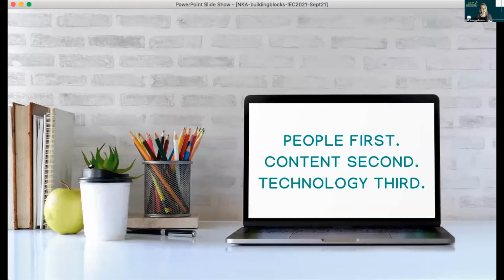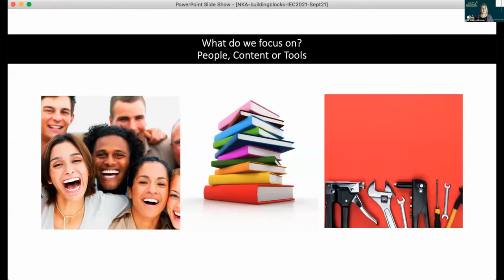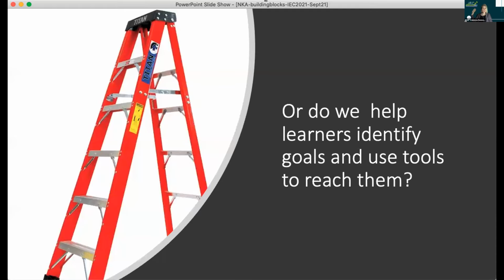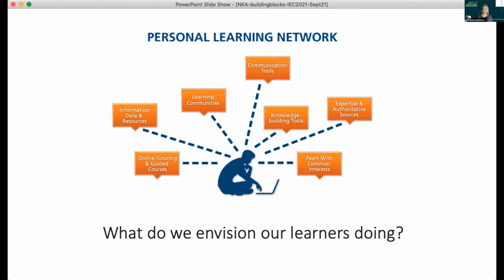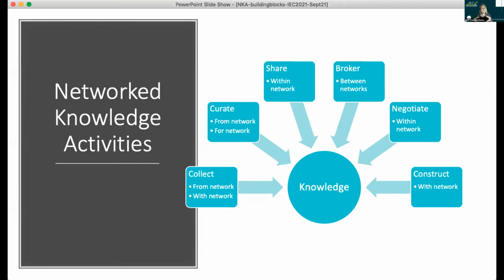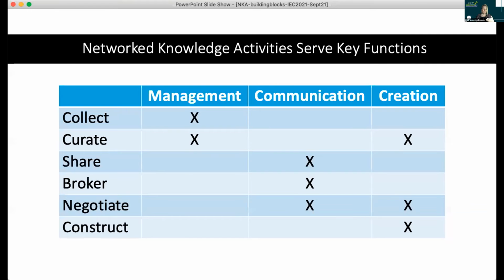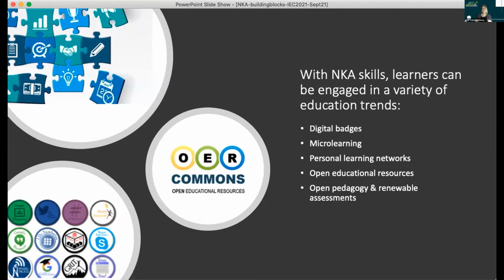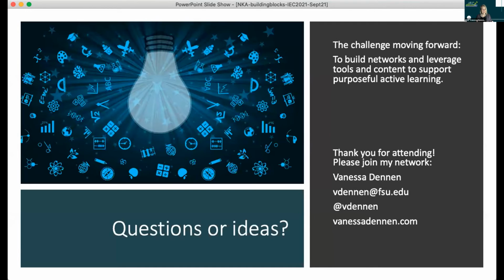Networked Knowledge Activities: The Building Blocks of Active Online Learning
The 12th TCU International e-learning Conference 2021

Topic: Networked Knowledge Activities: The Building Blocks of Active Online Learning
Keynote 2: Professor Vanessa Dennen, Ph.D.
 Professor of Instructional Systems & Learning Technologies
 Department of Educational Psychology & Learning Systems, Florida
        State University

กลับมาอีกครั้งกับงานประชุมวิชาการนานาชาติประจำปี
ในหัวข้อ Empowering New Normal Global Online Education
ในวันที่ 2 กันยายน 2564 เวลา 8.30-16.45 น.
เพื่อแลกเปลี่ยนความรู้เกี่ยวกับเทคโนโลยีการศึกษา นวัตกรรม การประเมินคุณภาพ และจัดการศึกษาออนไลน์ เพื่อประมวลและจัดทำคลังความรู้ด้านการศึกษาออนไลน์ ซึ่งสามารถรับชมผ่านการ Live Video Conference ด้วยโปรแกรม ZOOM
ลงทะเบียนเข้างานได้ที่ : shorturl.asia/eZvog
และสามารถดูรายะเอียดเพิ่มเติมได้ที่
จัดโดย โครงการมหาวิทยาลัยไซเบอร์ไทย (TCU)
การศึกษาระบบเปิดเพื่อการเรียนรู้ตลอดชีวิต (Thai MOOC)
กระทรวงการอุดมศึกษา วิทยาศาสตร์ วิจัยและนวัตกรรม (MHESI)